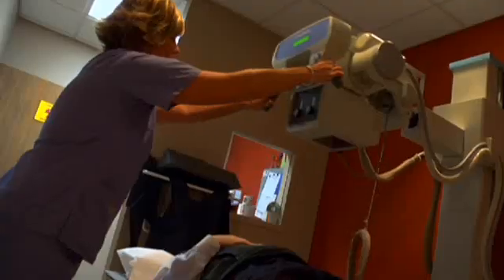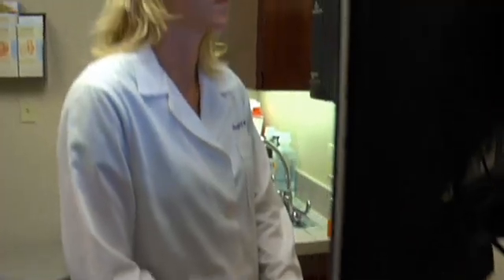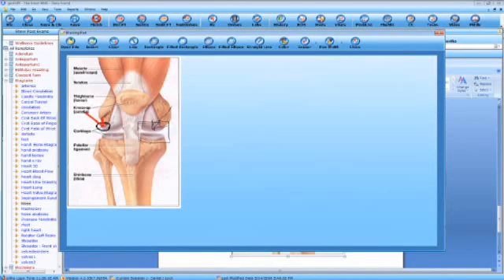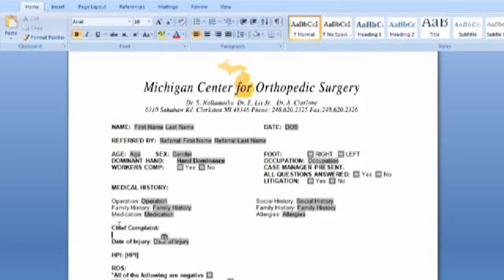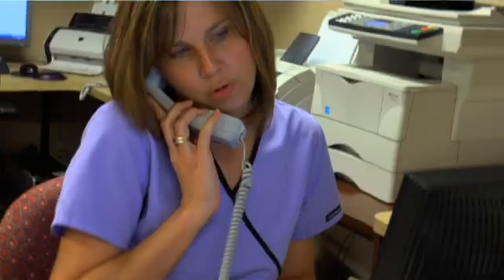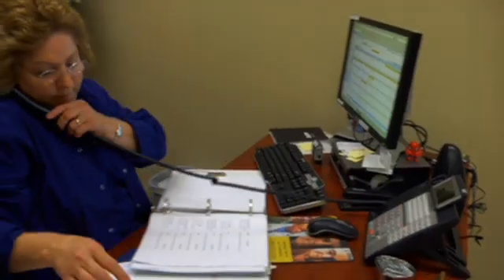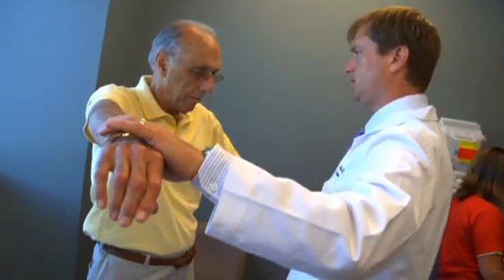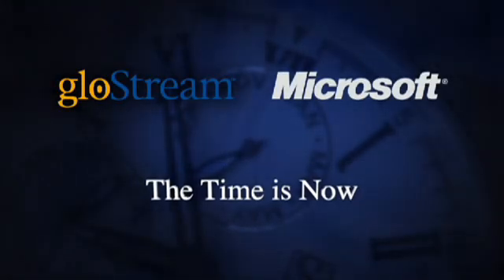gloStream EMR with Microsoft Office Word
See the gloStream EMR in action.